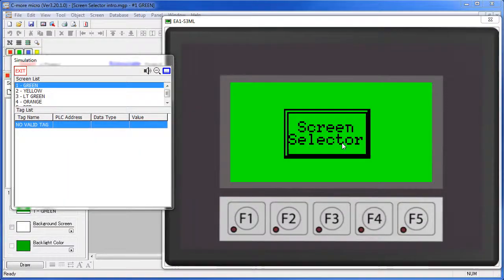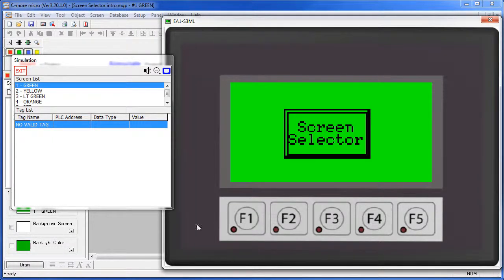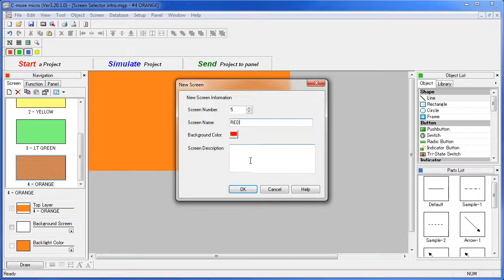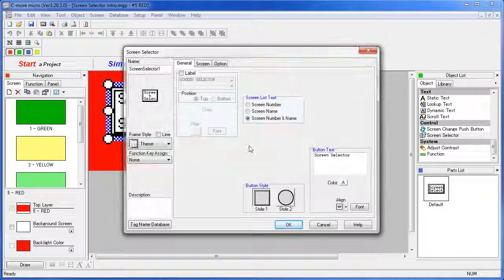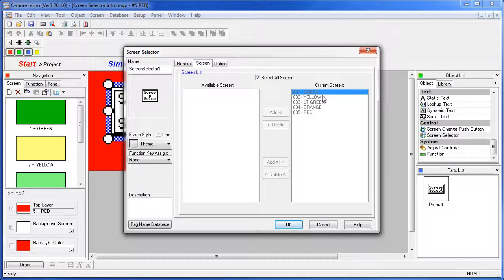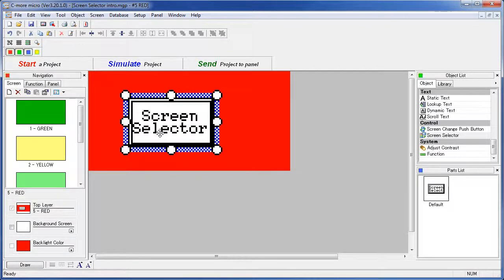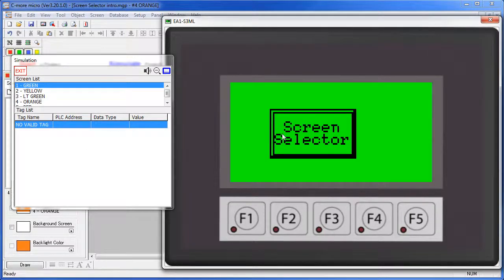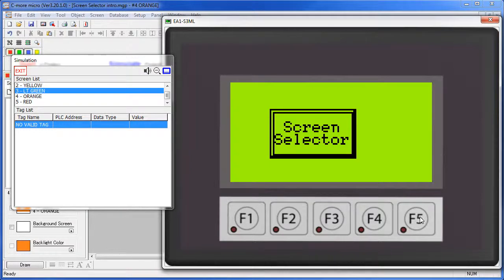C-more Micro HMI Screen Selector from AutomationDirect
This videos shows how to setup screen selectors in the C-more micro graphic panel.